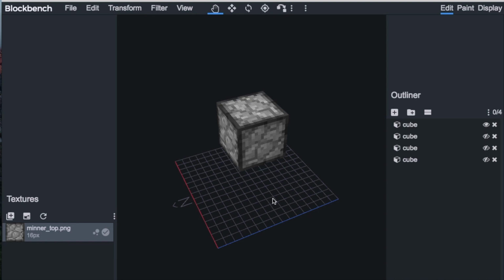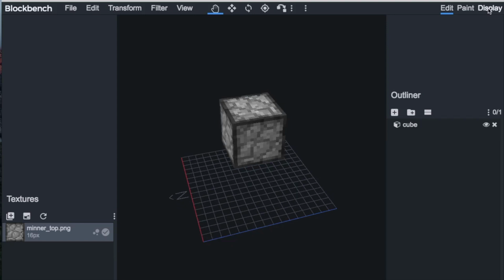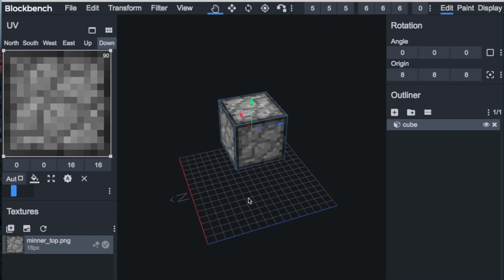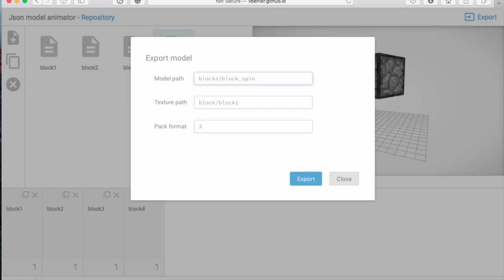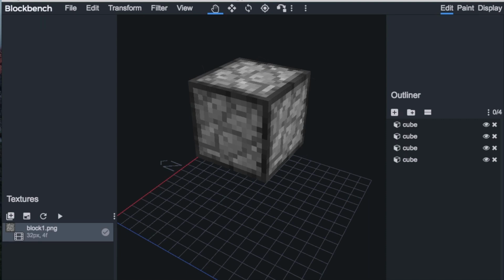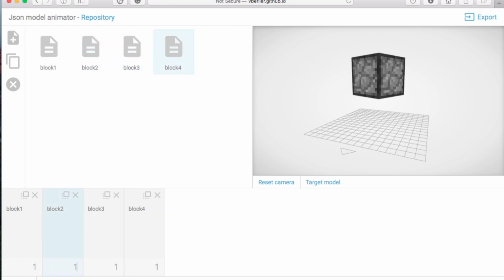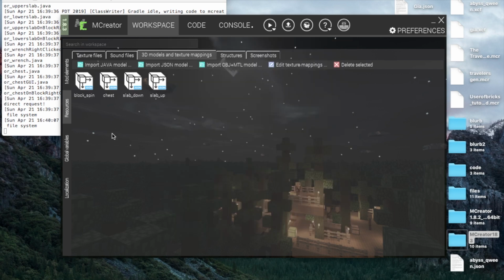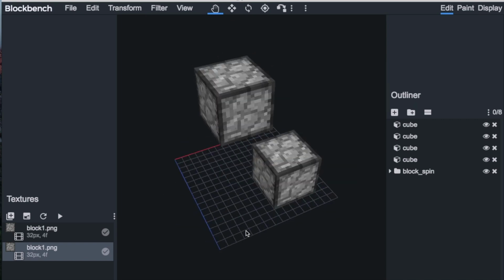blockbench - animated block and item models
This video is about blockbench - animated block and item models